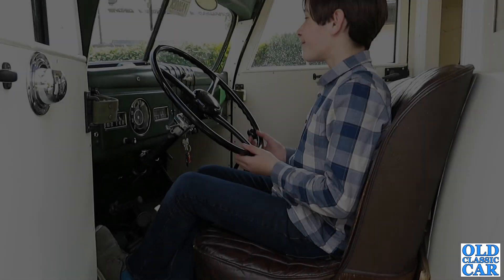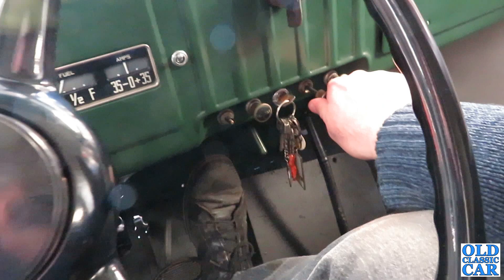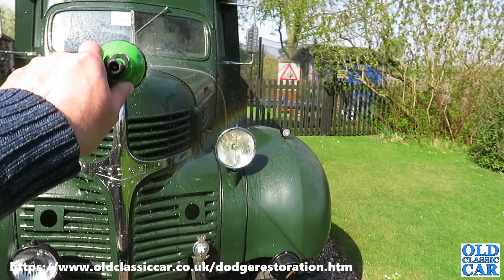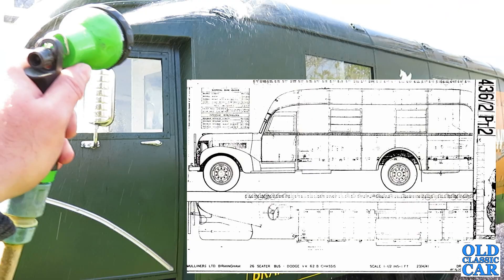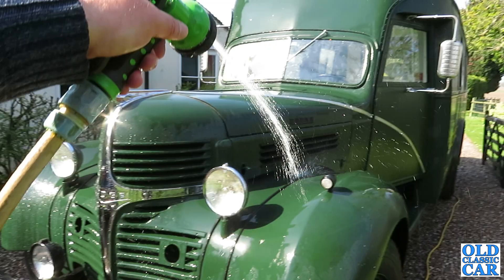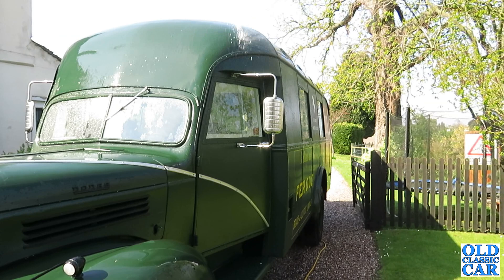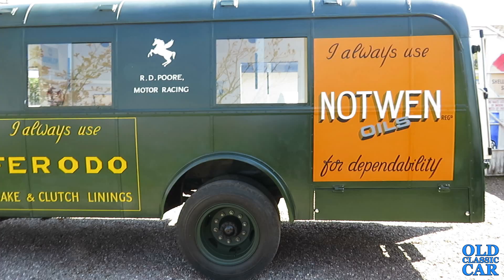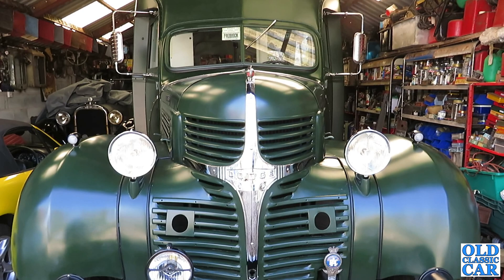The old Dodge racing car transporter - engine start up & quick history | Alfa Romeo 8C-35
This classic racing car transporter, ex-RAF & later home to Alfa Romeo 8C-35 grand prix car #50013 in the 1940s and 1950s, is started up, driven briefly, and given a much-needed wash. While cleaning the 3-ton Dodge VK62B, I talk about its history, which began in 1940 when it went into service with the RAF as an aircrew bus on a bomber base or fighter station "somewhere in England", and then discuss its post-war activities as a race car transporter around the racing circuits, hillclimb and sprint courses here in the UK.

Following WW2, businessman and part-time racing driver Dennis Poore purchased the Dodge and used it to transport his ex-Scuderia Ferrari 1935 Alfa Romeo 8C-35, replacing a sturdy streamlined trailer that previously he'd used to transport the Alfa, towed behind a converted Ford V8.
Together with his two mechanics, Bill Lawes and Sten "Tammy" Aberg, Poore attended meetings held at venues such as Silverstone, Goodwood (inc the first meeting in 1948), Castle Combe, Bo'ness, Rest & Be Thankful, Prescott, Shelsley Walsh and others with the mighty straight-eight Alfa, until he retired from racing in 1955, when all the team's effects including the car, the trailer, and this Dodge truck were stored away. He was hill climb champion in 1950, and runner-up in 1949 and 1951.
In addition to the Alfa, this big old ex-RAF Dodge crewbus/transporter carried a Connaught A-Type racing car on occasion, plus an Aston Martin DB3 and no doubt others too.

During the years since we first tripped over and rescued the rusting remains of the Dodge in 1995 I've accumulated quite a history file (cupboard) relating to Dennis Poore's racing activities, and of course the 1940 Dodge truck, which I hope to expand upon in future videos if there's interest in this kind of video content.
Many people have supplied their first-hand experiences of this historic racing car transporter, including the two mechanics who drove it for R.D. Poore during his racing years, plus I met with P Giddings (Alfa owner at the time) at the Festival of Speed in the late 1990s, where we talked about the Alfa etc, I tried it for size, and I introduced him to Poore's former mechanic Tammy Aberg who happened to be with me.

Thanks for watching, please see the other vids on this channel, give this vid a Like if it was of interest, and Subscribe to see further videos about classic cars, lorries, vans and pickup trucks.
A time-lapse video covering this truck's extensive restoration is also on this channel, as is an engine start-up video first recorded back in 2000, prior to the main restoration with the Dodge in "as found" condition. The diary of its rebuild is over on the Old Classic Car site: